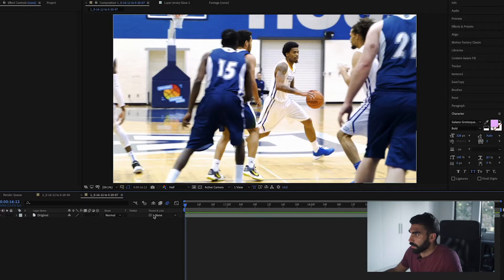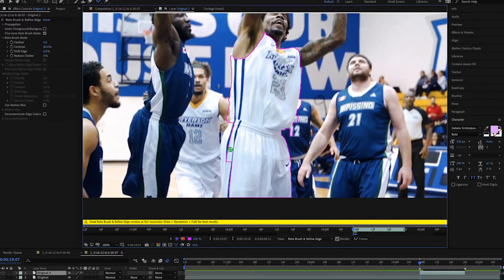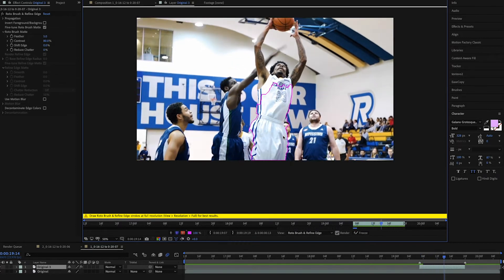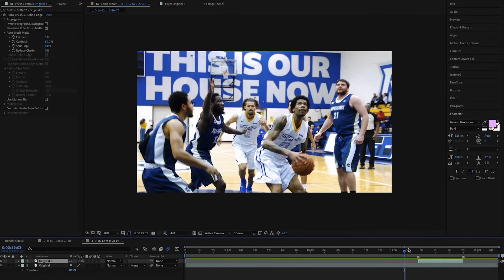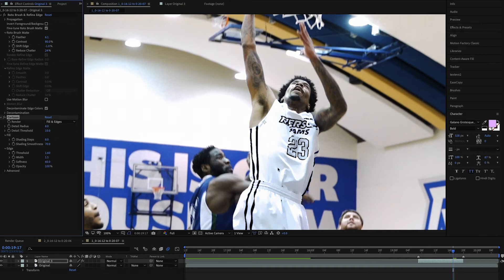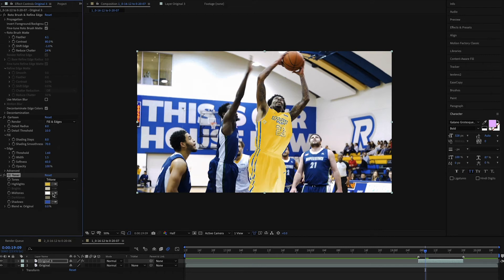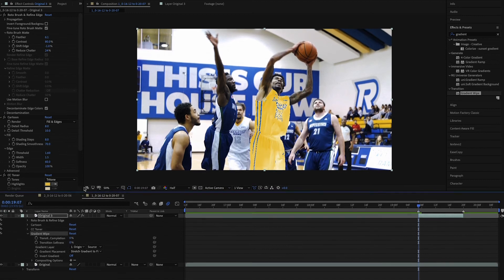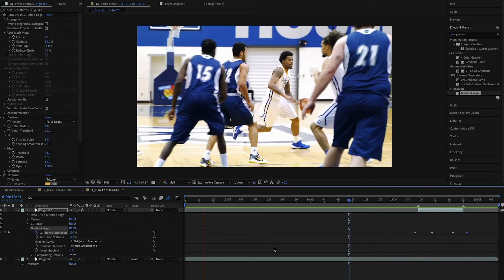Animated Jersey Swap Effect in Adobe After Effects Tutorial | Basketball Highlight B Roll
Learn an easy video effect that you can use to add a jersey swap animation to any of your basketball highlight b roll videos or sports videos in Adobe After Effects!

I am a freelance videographer currently situated in Toronto. If you are interested in my video services, please visit my

In this video, I go over a visual effect that as a sports videographer, I love adding to my basketball highlight b roll videos – the animated jersey swap. I haven’t really ever seen anybody else do an effect quite like this since I came up with the idea while trying to apply the idea of the typical jersey swap photo in Photoshop to video, so I wanted to create a video breaking down how jersey swaps can be done for video so that you can start using the effect in your work!

I’m posting videography and video editing tutorials, VFX breakdowns, and other educational content around work as a freelance videographer and editor.